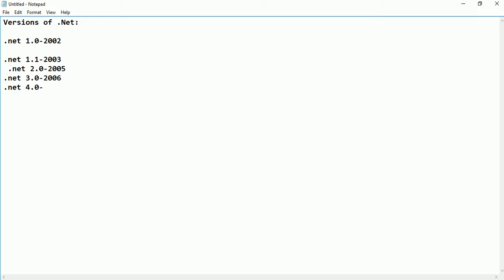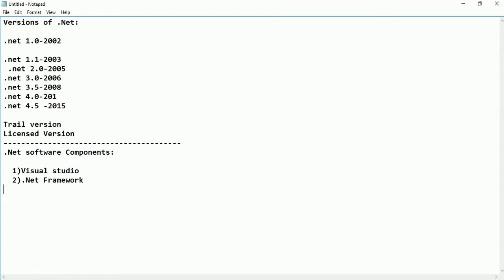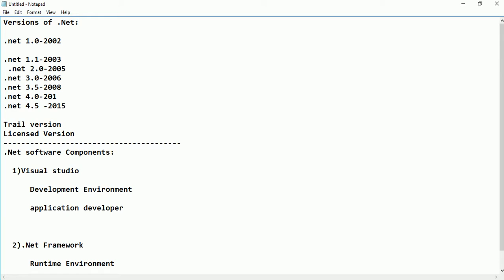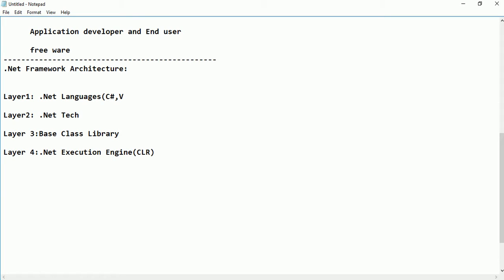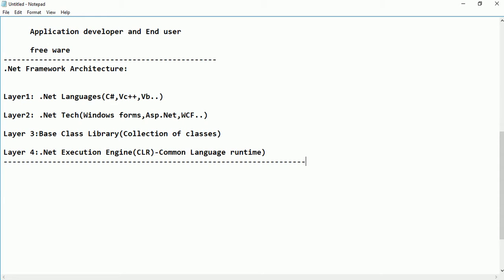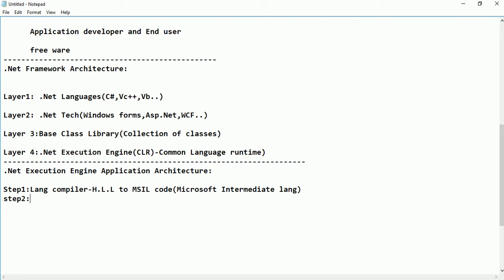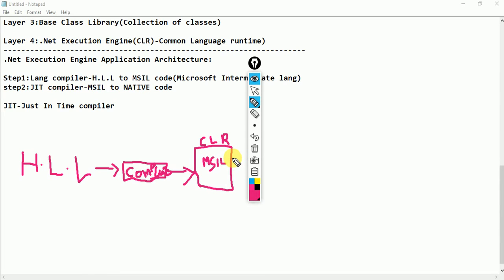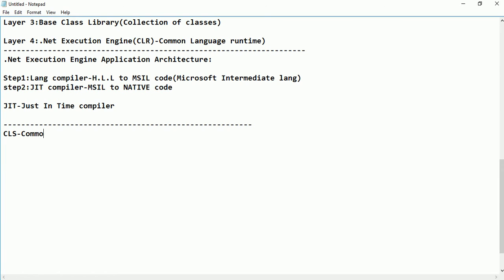Net Introduction part 2